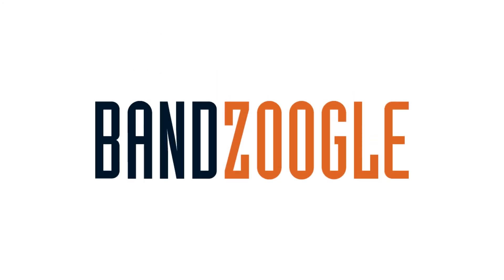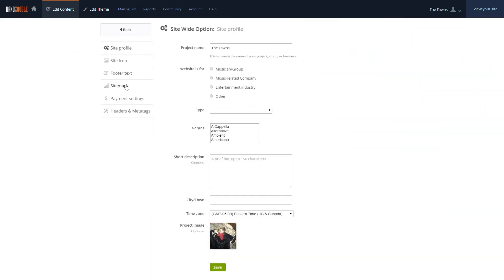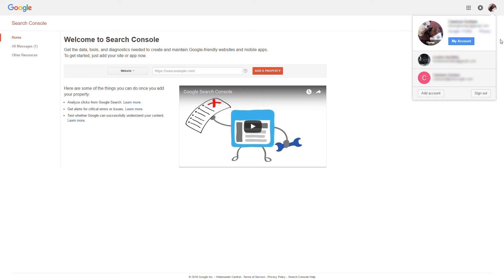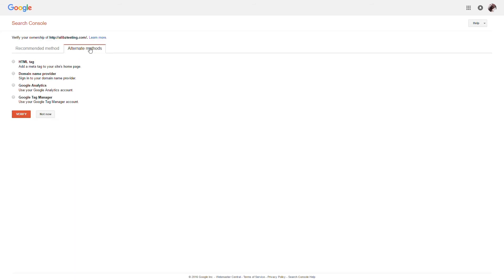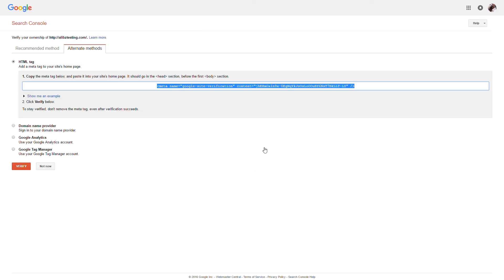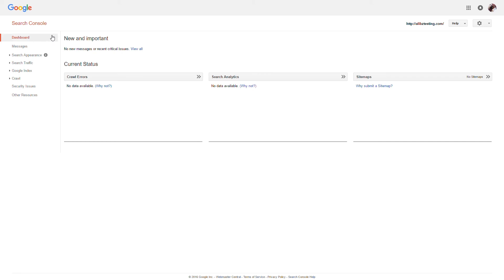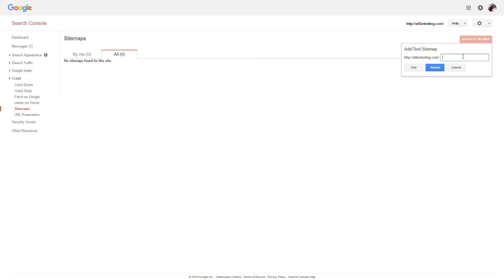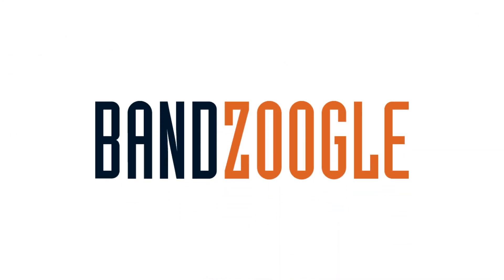How to verify your Bandzoogle website & set your site maps with Google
In this video tutorial we show you how to verify your Bandzoogle website and set your site maps with Google using Google's Webmaster Tools.

About Bandzoogle